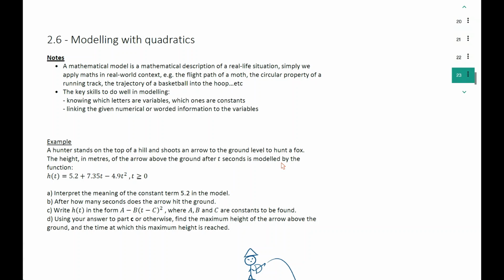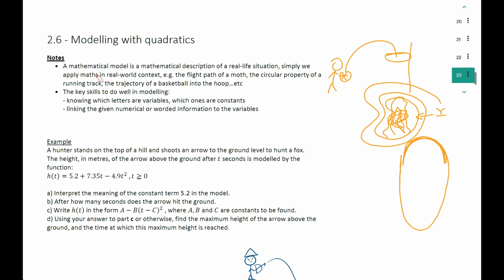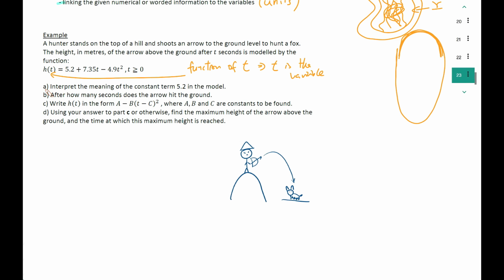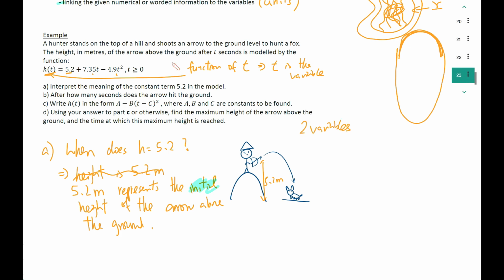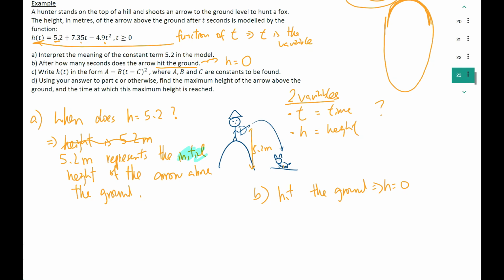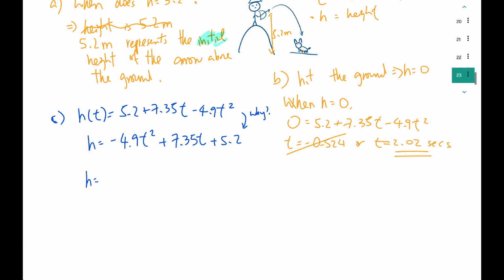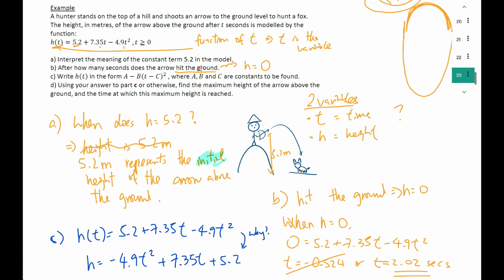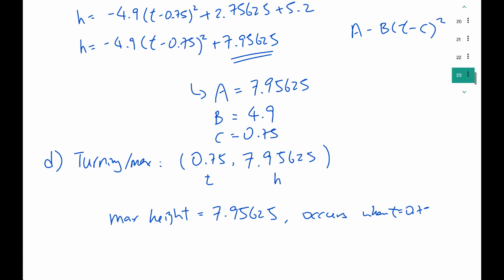A-Level Maths | Pure Year 1 | 2.6 - Modelling with quadratics Walkthrough | Edexcel